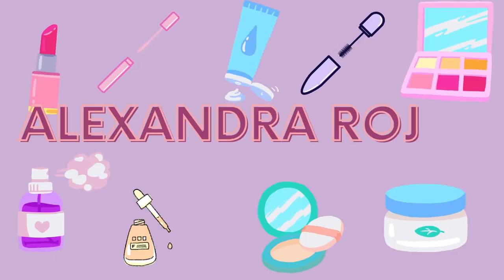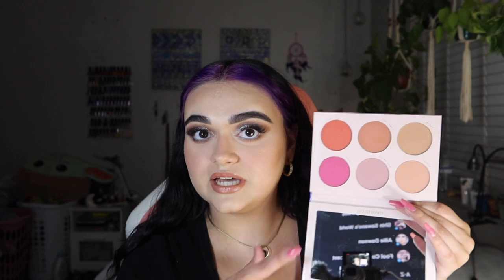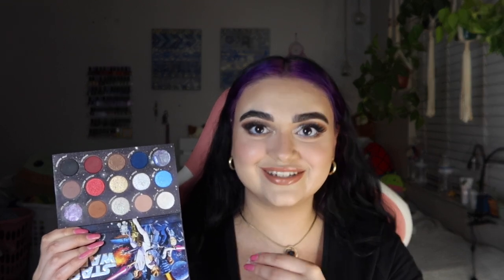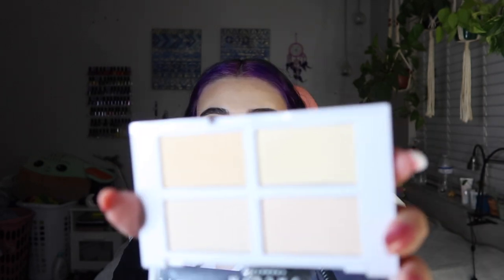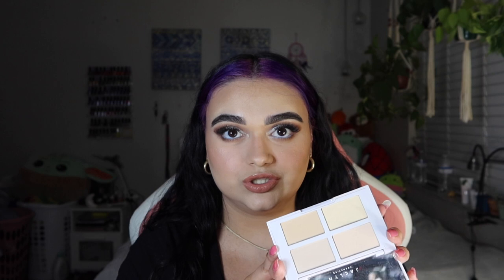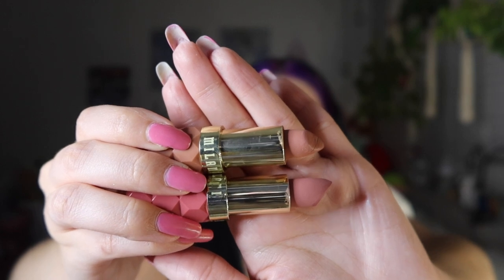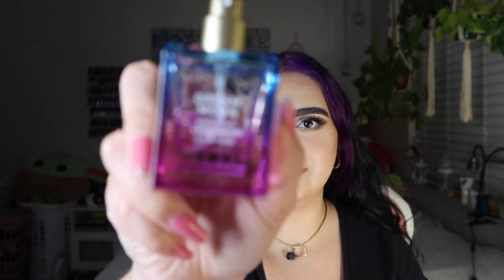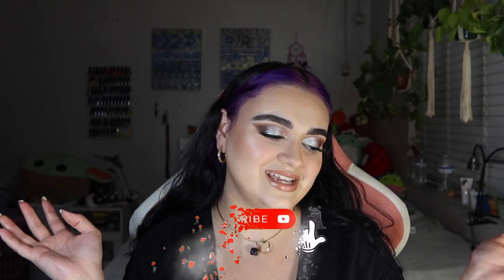THINGS I'VE BEEN LOVING || MY FAVORITES || MAKEUP + PERFUME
Hello everyone, today's video is my May favorites. I tried to add everything I truly have been loving and have been consistently using. I have mostly makeup favorites but I did add two perfumes I have been really enjoying the past month! I hope you find this video helpful in some way.
PRODUCTS MENTIONED
- essence Hello Good Stuff! Depuff Eye Serum
- ACEOLOGY Rose Quartz Gua Sha Facial Massager
- Lunar Beauty Nude Prism Blush Palette
- Lunar Beauty Nude Prism Eyeshadow Palette
- Lunar Beauty Kiss Me Watermelon Lip Oil
- Colourpop X Star Wars Shadow Palette
- Flower Beauty Desert Lights Shadow Palette
- Jaclyn Cosmetics Face It All Brightening & Setting Palette
- Fenty Beauty Bright Fix Eye Brightener
- Rare Beauty Warm Wishes Bronzer Stick in "Happy Sol"
- Wet N Wild Megaglo Makeup Stick Blush in "Peach Bums"
- Flower Beauty Spotlight Liquid Highlighter in "Opal"
- Milani Color Fetish Matte Lipstick in "Pleasure" & "Secret"
- Milani Fruit Fetish Lip Oil in "Strawberry Melon"
- Ariana Grande Moonlight Perfume
- Pacifica Dream Moon Perfume

I won't put anything on here that I don't use and love! I put them in to help you find products easier however you do not have to use them. Thank you so much if you do use my links :)

CAMERA I USE:
Canon G7X Mark III
MIC I USE:
On-Camera Microphone, BOYA MM1 Universal

PRODUCTS ON MY FACE:
BROWS:
- NYX PROFESSIONAL MAKEUP Lift & Snatch Eyebrow Tint Pen, Espresso
COMPLEXION:
- Yensa Beauty Super Silk Foundation in Light Medium
- Tarte Maneater Blush & Glow Cheek Plump
- Kimchi Chic Beauty Puff Puff Pass Setting powder in Translucent
- Complex Culture Beauty Baked Highlighter & Bronzer Quad
EYES:
- Looxi Beauty shadow in "Salted caramel"
- essence False Lashes Mascara Extreme Volume and Curl
- Colourpop Creme Gel Liner in "Prance"
- Kiss Lashes Style Jubilee
LIPS:
- L.A Girl Shockwave Lip Liner in "Coquette"
- Milani Color Fetish Matte Lipstick in "Pleasure"
- iMethod Beauty Power-On Plumping Lip Gloss